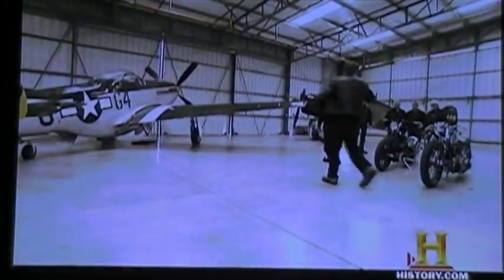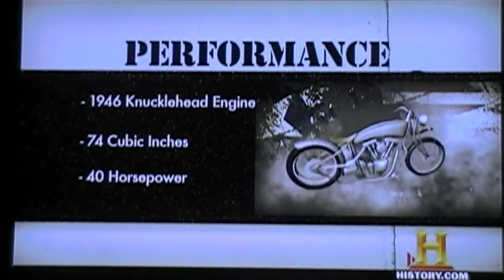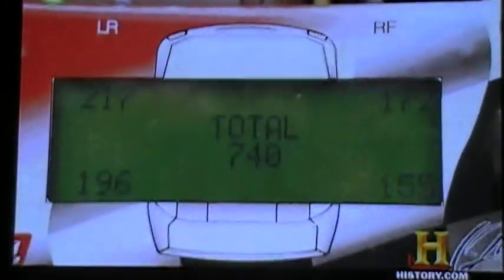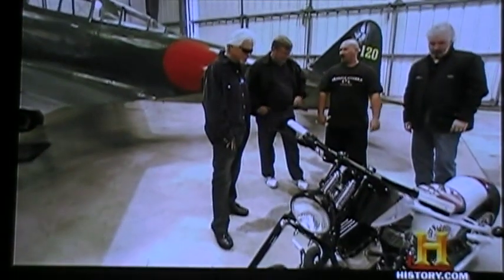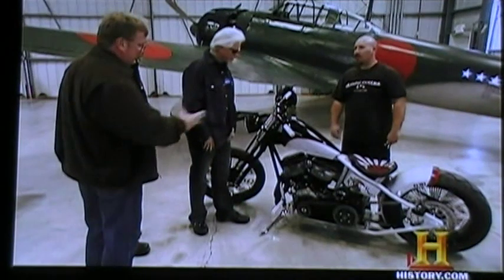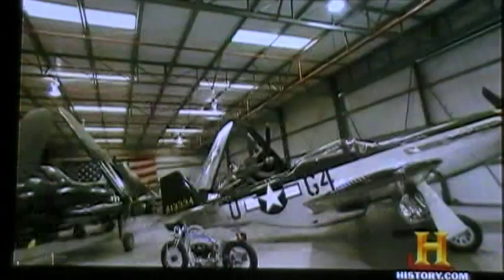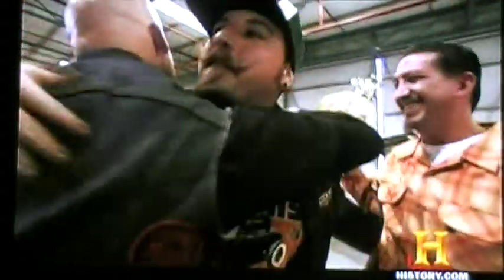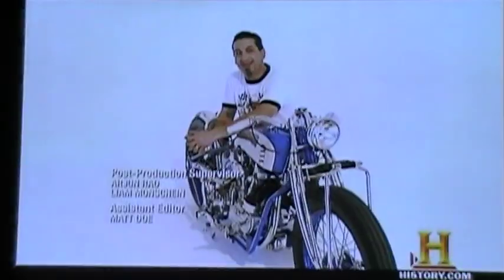chopper wars history channel part 5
chopper wars history channel 2 bike builders go head to head